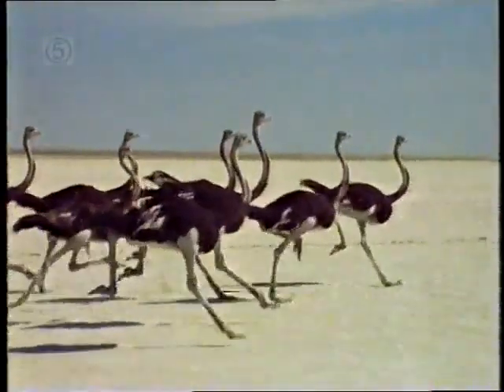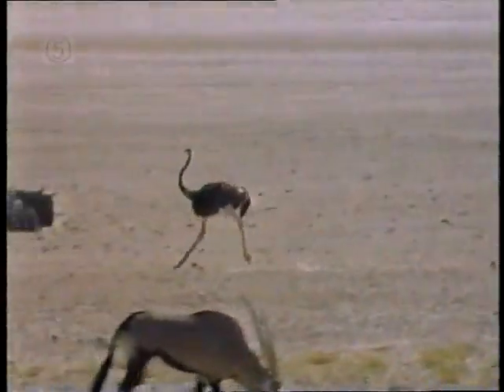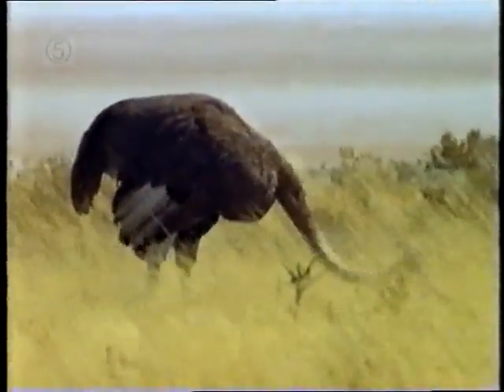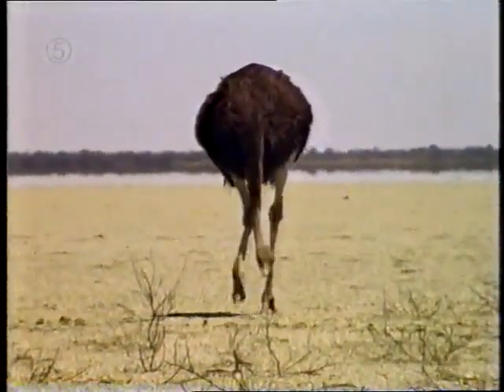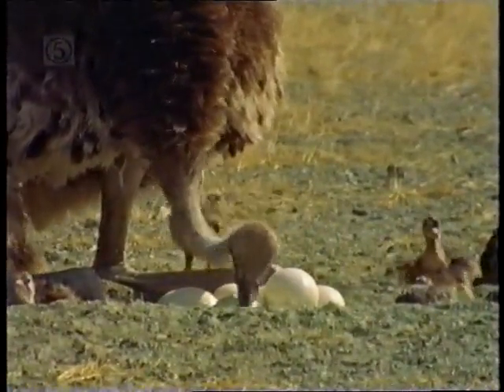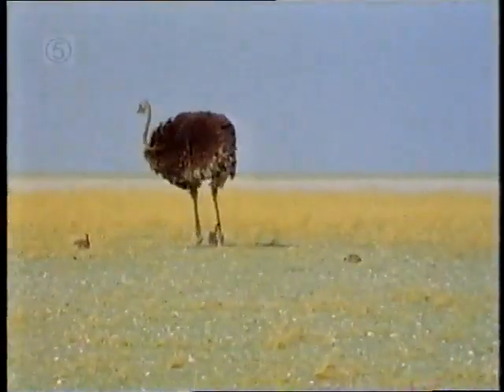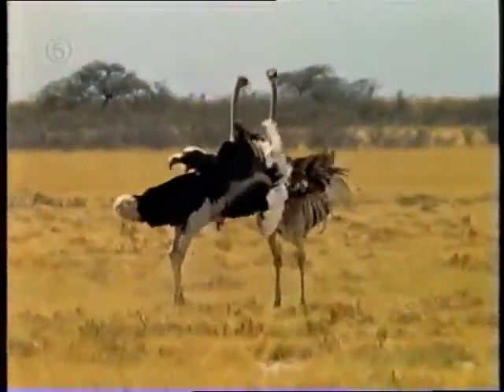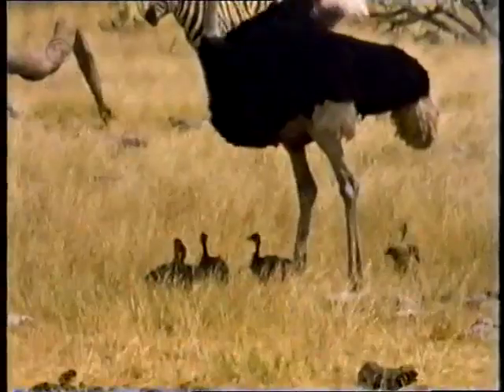CH5 - Nature Documentary - Empire of the Elephant: Never Built to Fly (1997)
"Empire of the Elephant: Never Built to Fly" is a captivating and mesmerizing documentary that takes you deep into the sprawling plains of Africa, where the lives of ostriches unfold in all their splendor. Narrated by the talented Siobhan Redmond, this film offers a rare and intimate glimpse into the fascinating world of these magnificent flightless birds.

The documentary delves into the intricate lives of ostriches, shedding light on their behavior, social structure, and survival strategies. Through stunning cinematography and immersive storytelling, "Empire of the Elephant: Never Built to Fly" brings you up close and personal with these remarkable creatures, capturing their impressive size, agility, and grace.

From the elaborate courtship rituals to the fiercely protective parenting instincts, you will witness the extraordinary dynamics of ostrich communities. The film explores their mating rituals, nest-building techniques, and the challenges they face in raising their young in the unforgiving African wilderness.

Narrated by Siobhan Redmond, whose voice carries a unique blend of warmth and authority, "Empire of the Elephant: Never Built to Fly" takes you on an emotional journey as you connect with the individual stories of these ostriches. You will feel a deep sense of awe and respect for their resilience and adaptability in the face of adversity.

But this documentary is not just about the ostriches themselves; it also sheds light on the intricate relationship between ostriches and their environment. It explores the delicate balance of the African ecosystem and the vital role that ostriches play in maintaining it.

"Empire of the Elephant: Never Built to Fly" is a must-watch for nature lovers and wildlife enthusiasts. It offers a unique opportunity to explore the captivating lives of ostriches, revealing the beauty and complexity of their existence. This visually stunning and emotionally engaging documentary will leave you with a newfound appreciation for the wonders of the natural world.

So, get ready to embark on an enthralling adventure into the Empire of the Elephant and discover the captivating lives of ostriches in all their glory.